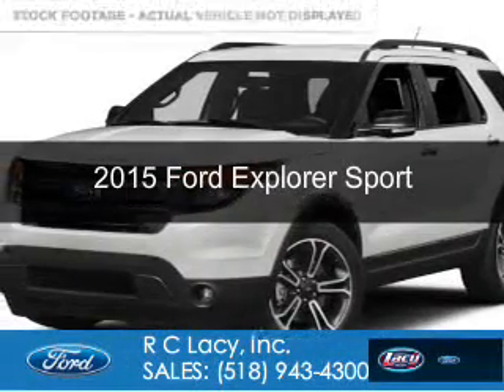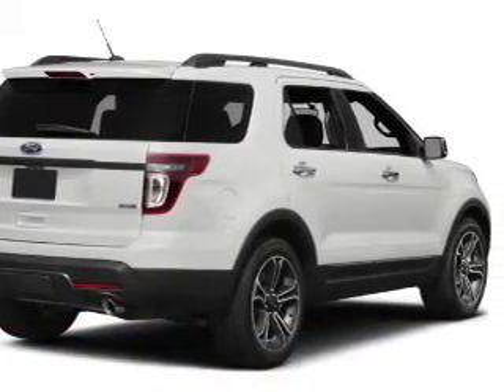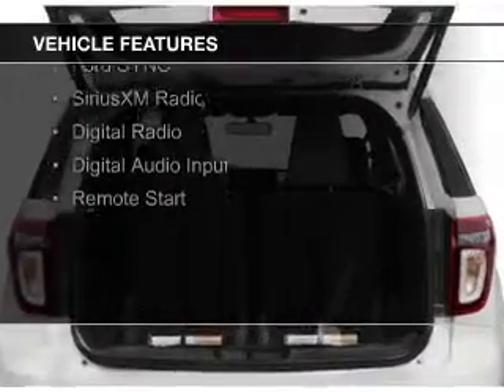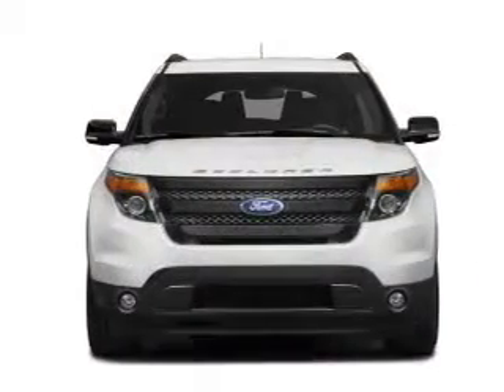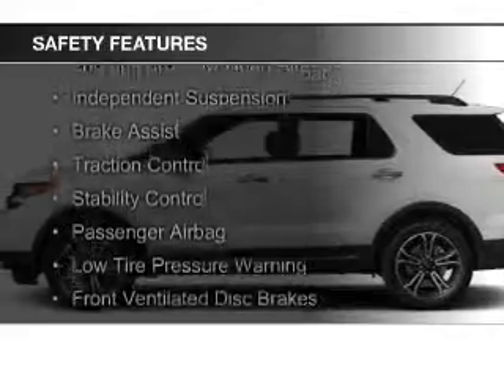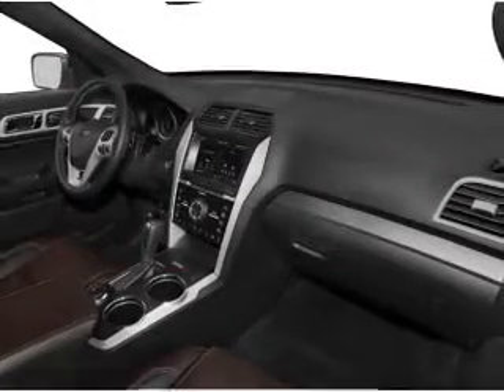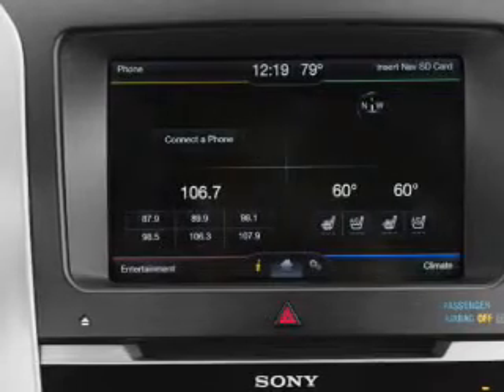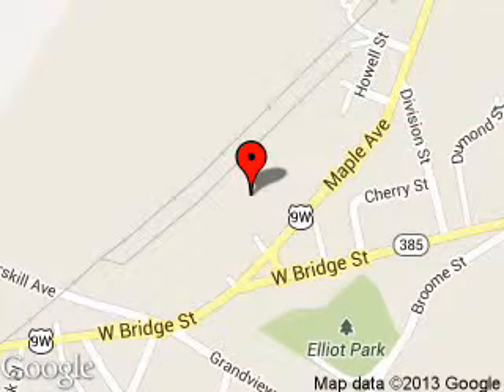2015 Ford Explorer - CATSKILL NY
Phone:
Year: 2015
Make: Ford
Model: Explorer
Trim: Sport
Engine: 3.5 liter 6 cylinder 24 valve
Transmission: 6-Speed Automatic
Color: Gray
Mileage: 5
Address:
25 HIGH ST